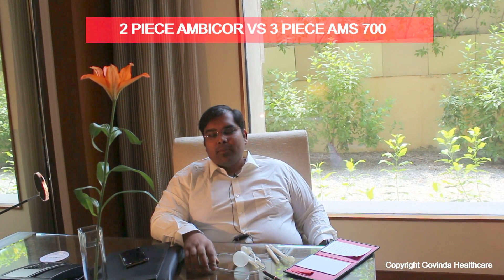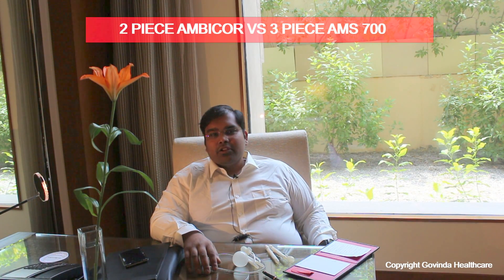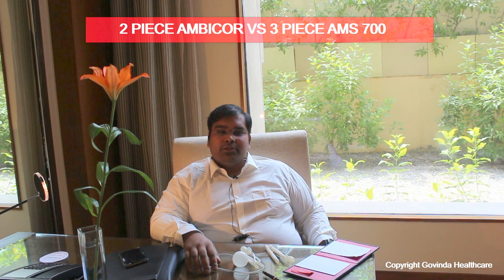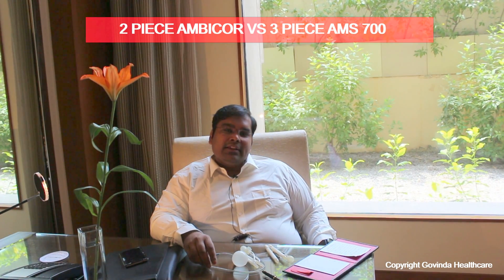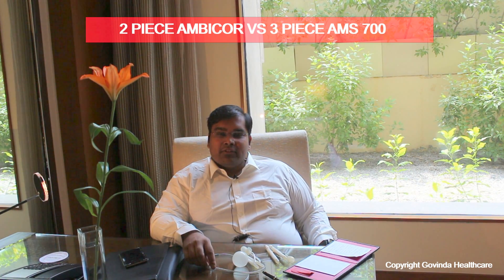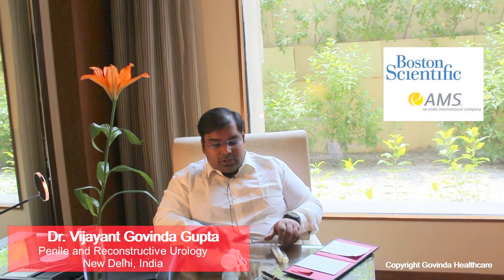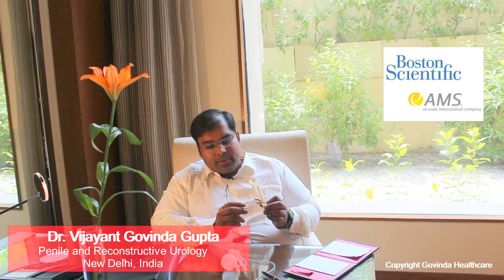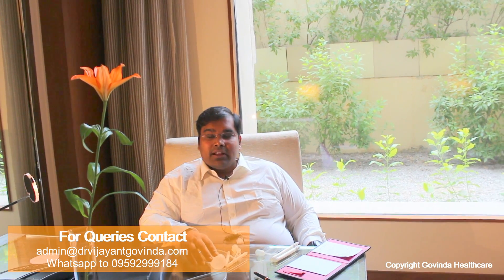2 piece vs 3 piece penile implant | AMS Ambicor vs AMS 700 LGX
Namaste from India. I am Dr Vijayant Gupta, a reconstructive urologist from New Delhi India specialising in Penile Implant Surgery. Certified from Boston Scientific USA and trained from Seoul Korea. In this video I tell you about

1. The clash of the titan - AMS 700 LGX the 3 piece penile implant
2. The other boy - AMS Ambicor the 2 piece penile implant
3. The cost comparison between AMS 700 and AMS Ambicor penile prosthesis
4. Complications and failure of the devices
5. Which should you choose

For more information feel free to write to me

See my other videos on penile implants